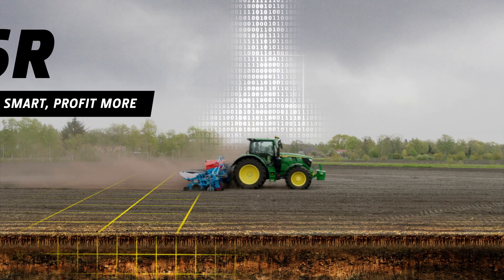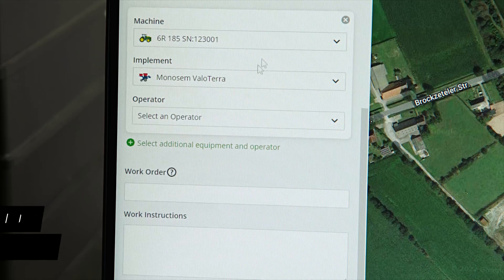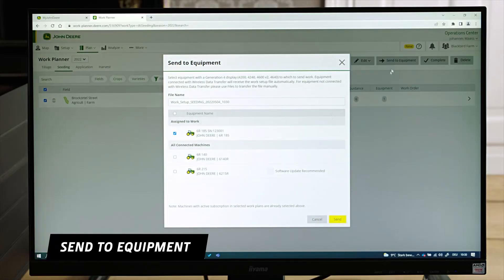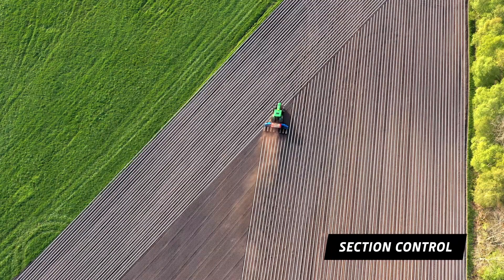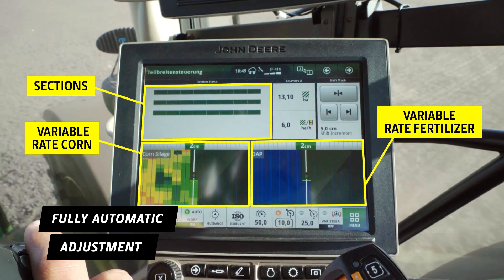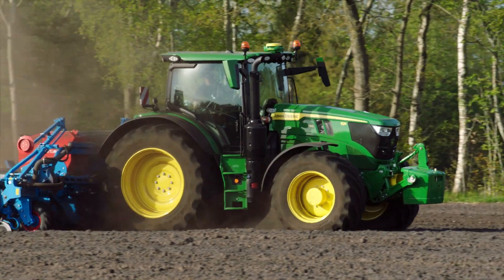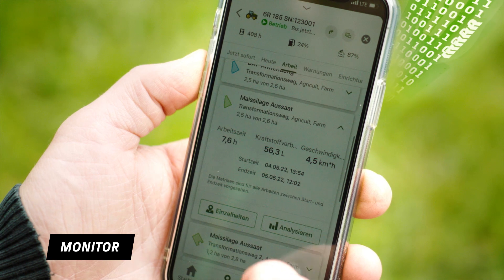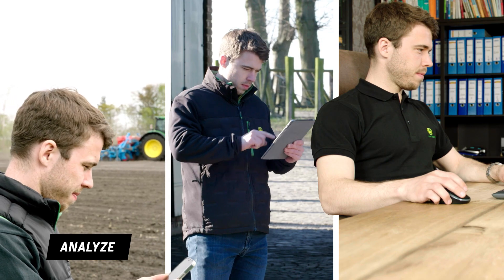6R TRACTORS: Boost your Yield with Site-Specific farming when planting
Thanks to John Deere Precision Ag technology, site-specific farming has never been easier than with a 6R

With Section Control, you can reduce overlap and minimise skips to ensure precise crop protection and nutrient application for up to 255 sections on your implement. Using Variable Rate Control helps to optimise your profits using variable-rate application. Because every seeds counts, 6R allows you for customized seeding rate in different zones in the field based on a prescription map, potentially resulting in higher yield and lower input cost.